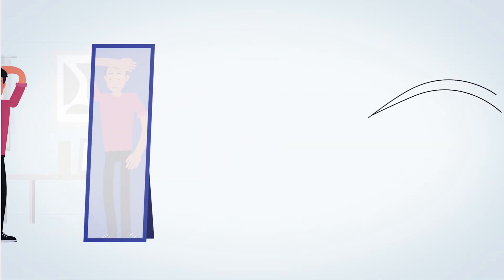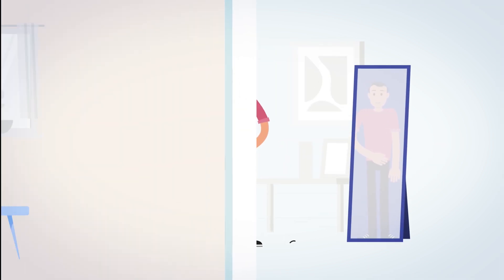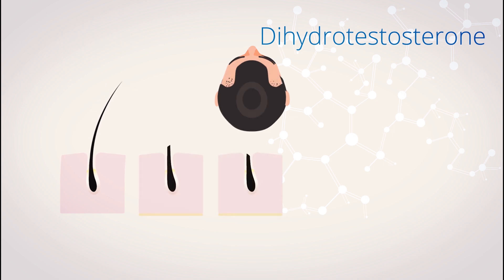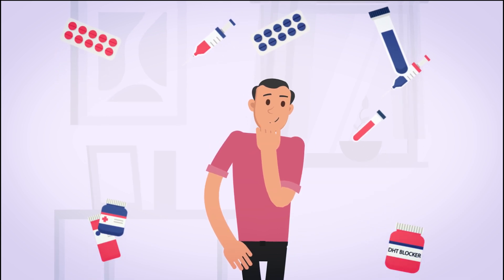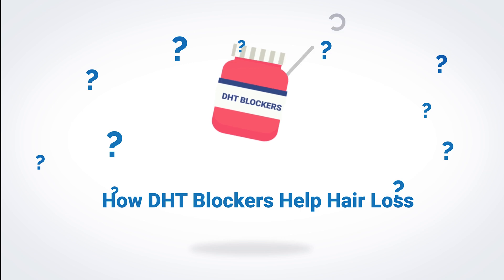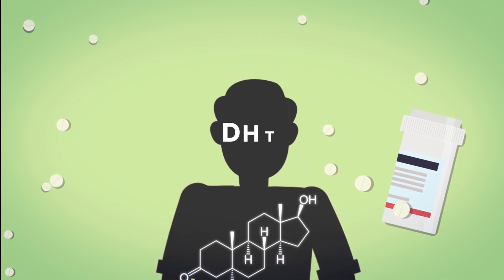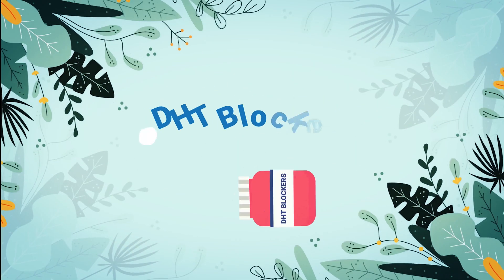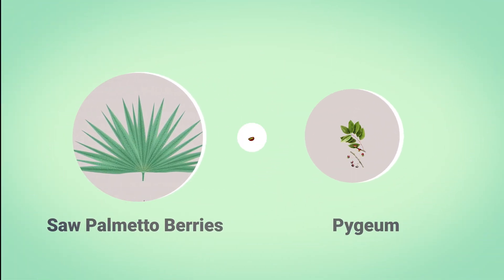How DHT Blockers for Hair Loss Work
DHT blockers are either prescription drugs or natural herbs that can block the effects of excess DHT on the body, such as hair loss Find out how DHT blockers work in this video.